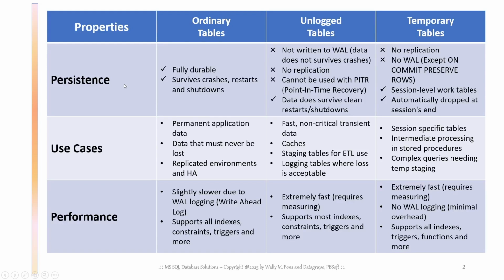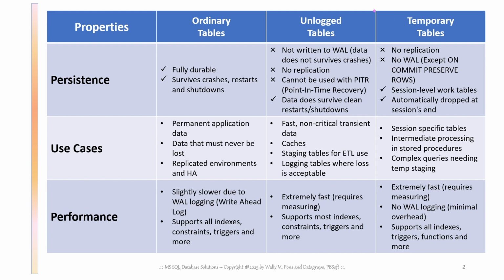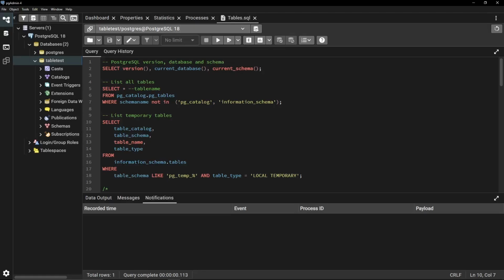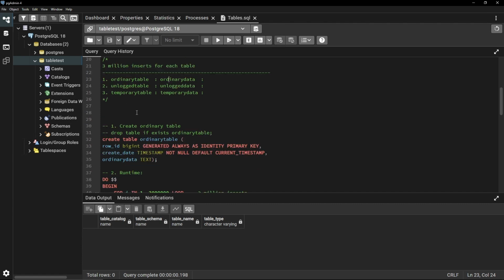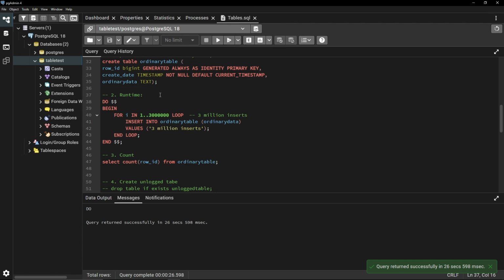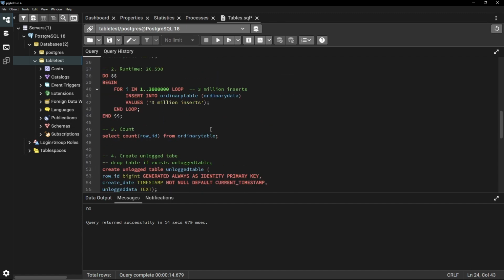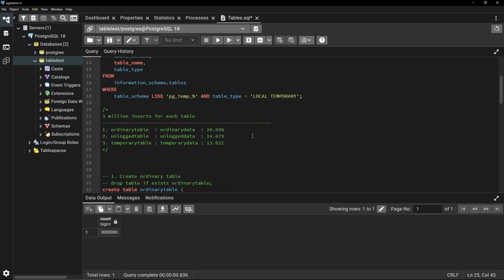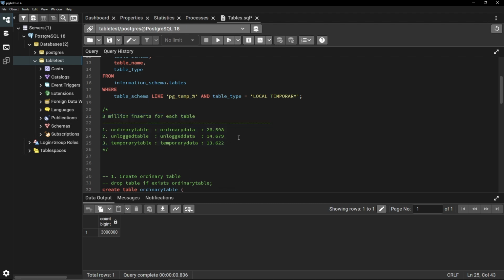PostgreSQL :: English: Understanding Three Table Types: Ordinary, Unlogged and Temporary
I've worked across SQL Server, MySQL, and PostgreSQL, supporting both small businesses and enterprise-level environments. Whether it's a one-time fix or ongoing support, I'll bring clarity, reliability, and efficiency to your data.

1. PostgreSQL_Tables.sql

Chapters:
00:00 Intro
00:29 Theory
02:27 Test: Inserting 3 million rows
06:21 Comparing insert performance
07:27 Outro